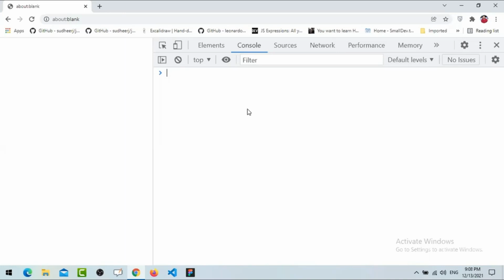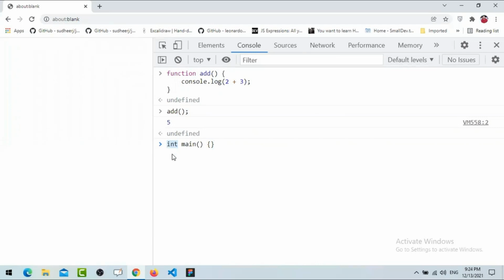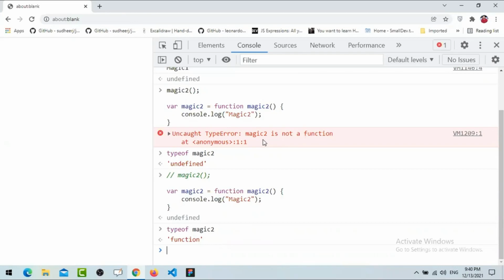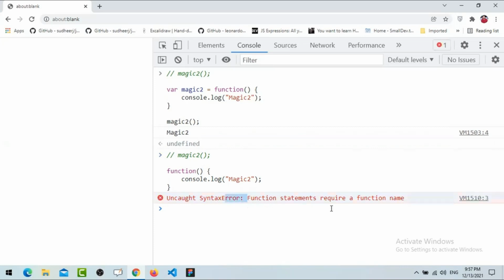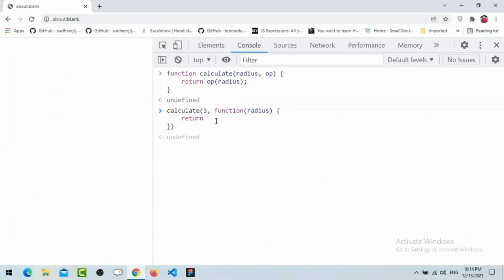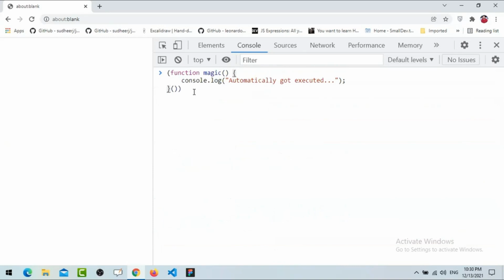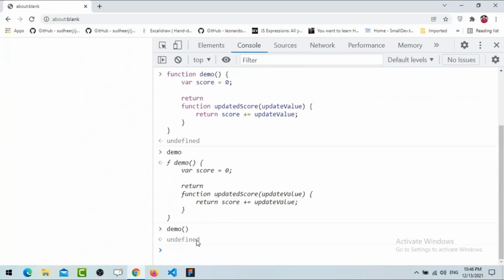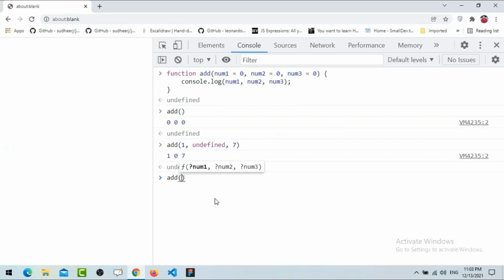Function and its type in JS | JavaScript Masterclass Ep. #07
We are going to learn these topics in this lecture:

⌚️Timestamps:
00:00 Start
00:16 Functions in JS
13:56 Function return type
27:16 Function Expression
37:37 Parameters & Arguments of Function
48:03 Named Function Expression
56:16 Callback Function
01:05:50 "arguments" Object of a Function
01:13:20 IIFE (Immediately Invoked Function Expression)
01:28:10 Higher Order Function
01:42:35 Currying Function
01:48:25 Default Parameters of a Function